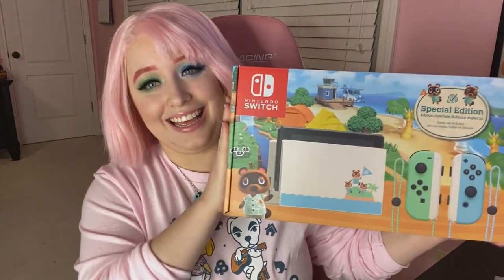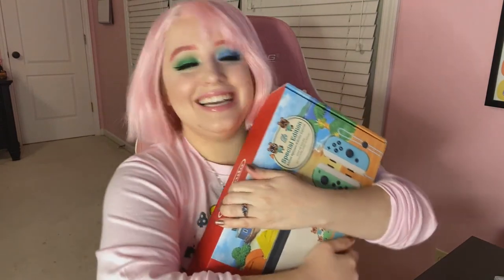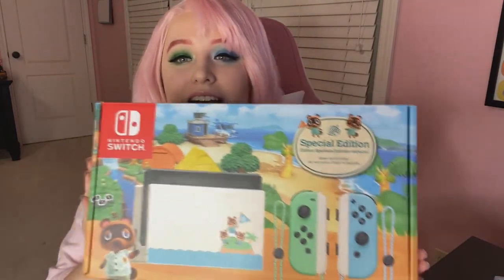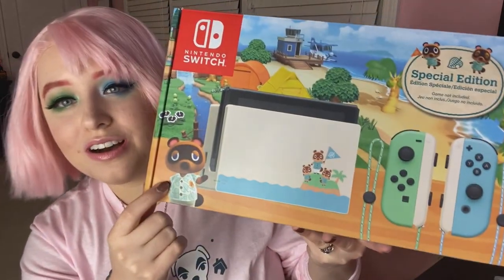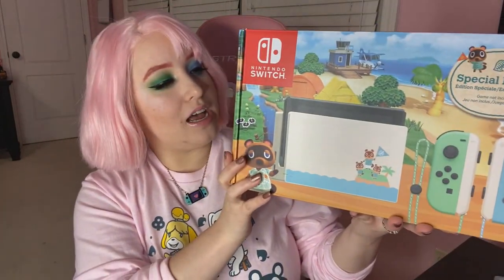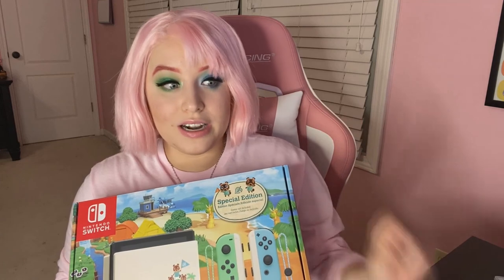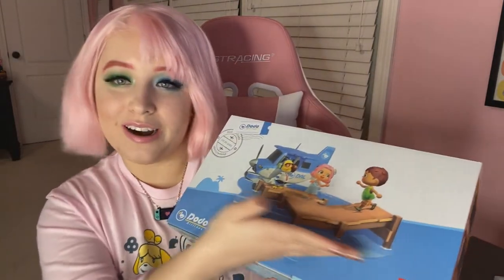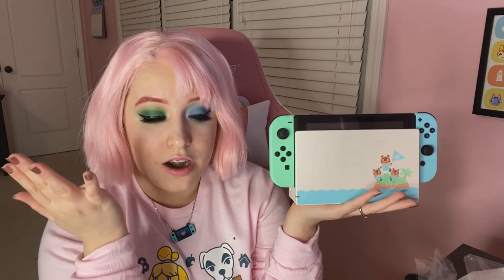IT'S SO BEAUTIFUL ♡ Animal Crossing New Horizons Special Nintendo Switch Unboxing ♡ ItsBunGaming ♡